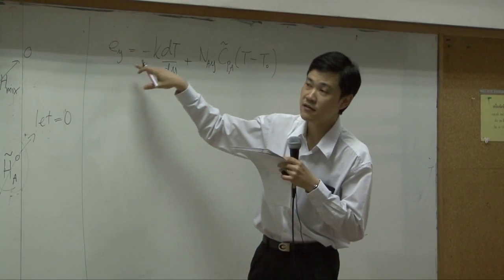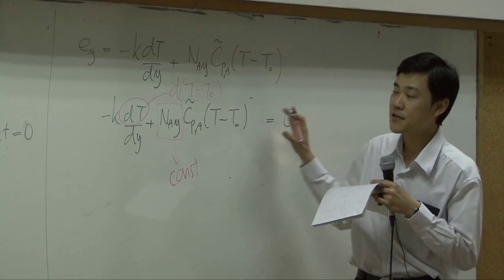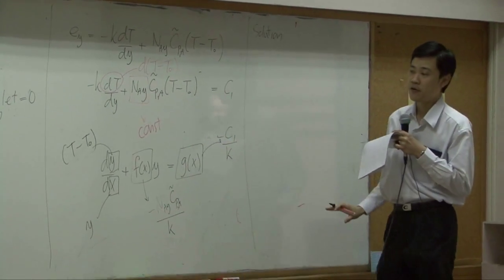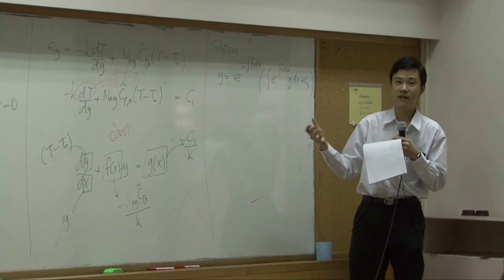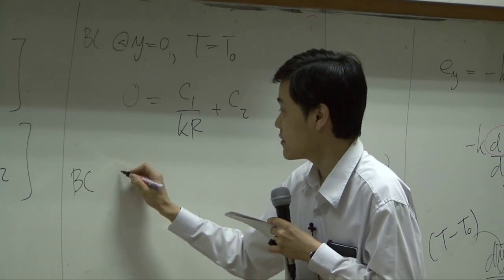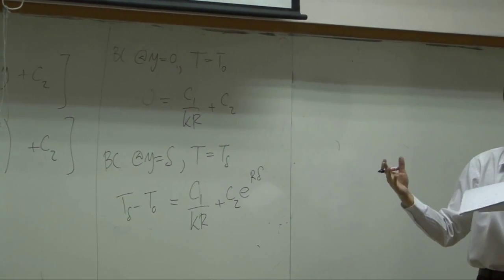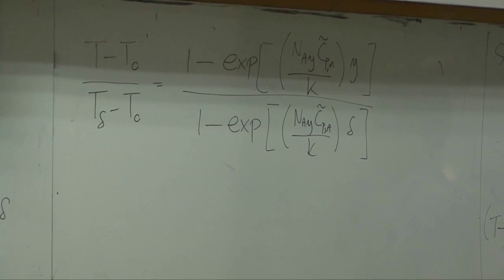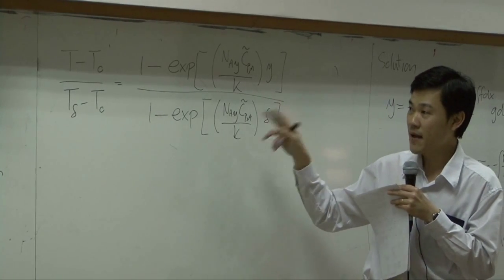Transport Phenomena lecture on 15-02-13 - Mass transport 8/8 (part 2 of 5)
Lecture on an example of simultaneous momentum-mass transport (lectured by Dr. Varong Pavarajarn, Chulalongkorn University, THAILAND).